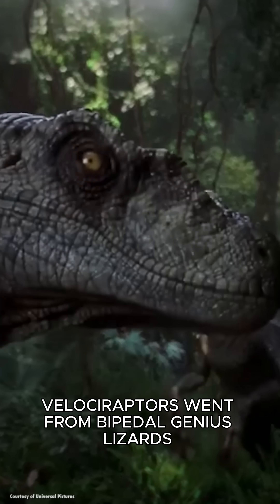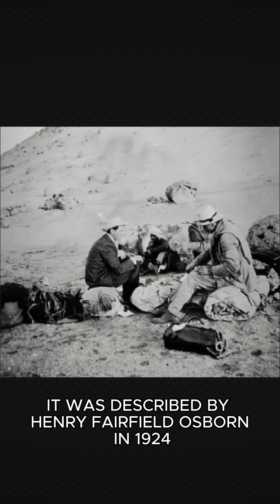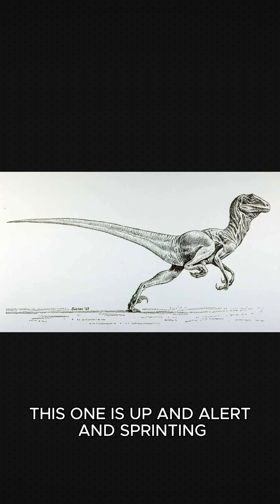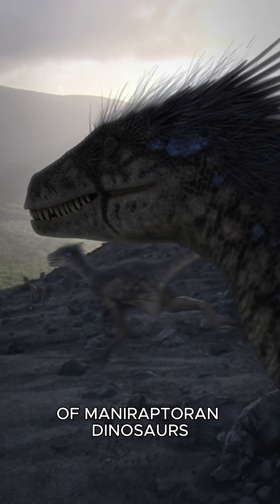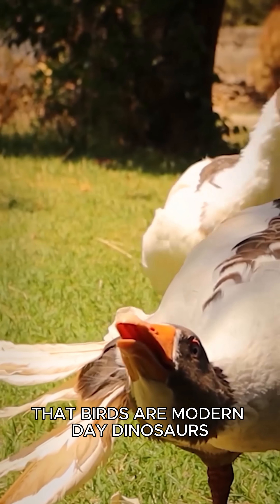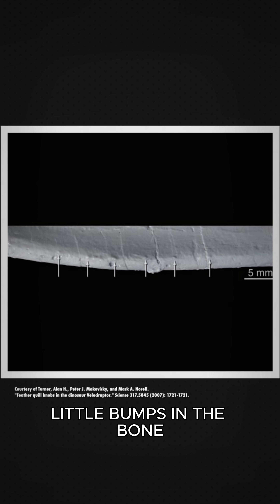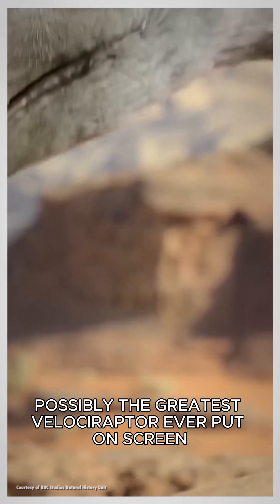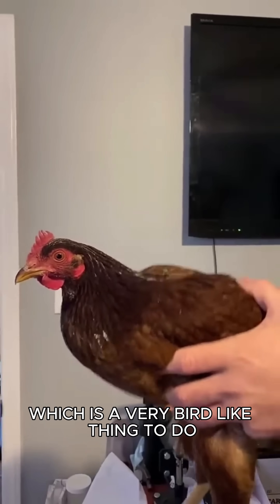Why Did The Velociraptor Go From Looking Like That To This?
The velociraptor has changed… a lot. In just the few decades since Jurassic Park made it one of the most popular dinos in the world, there have been lots of scientific discoveries that have changed how we picture it.